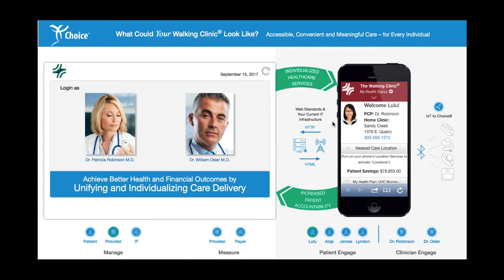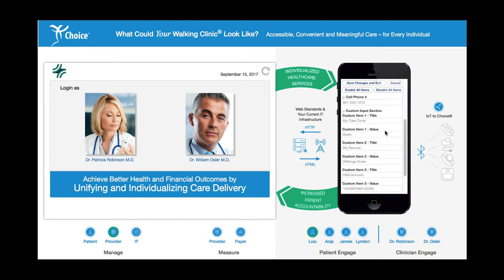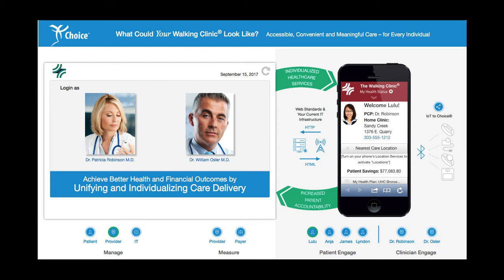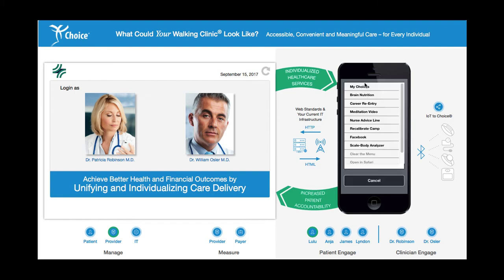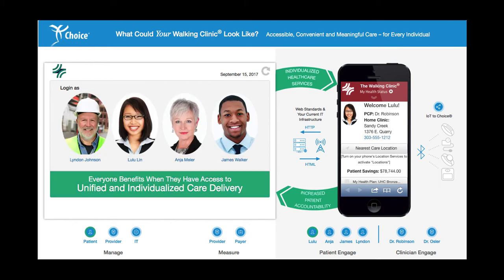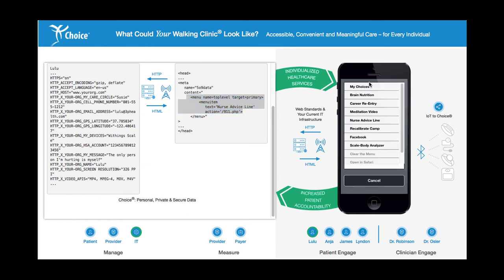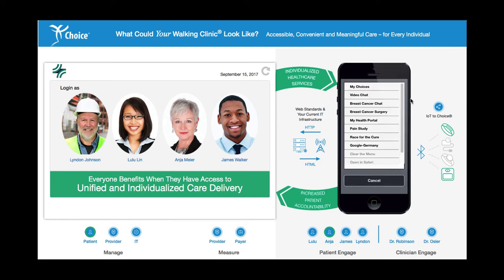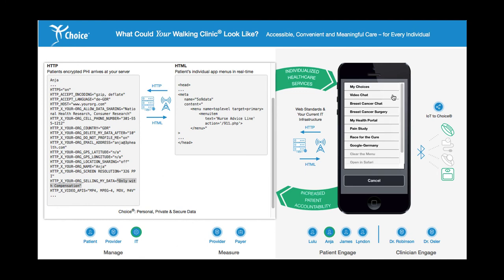Choice® Demo: Integrate and Deliver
See how Choice® uses Web standards to support contextual data delivery and individualized menu delivery, simplifying IT's ability to unify and individualize care delivery in support of better health outcomes and lower costs.